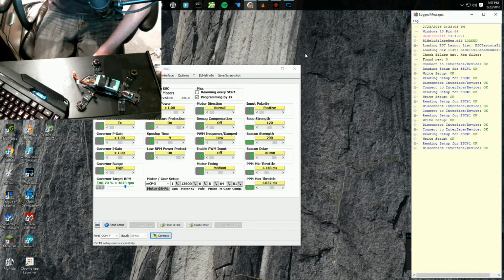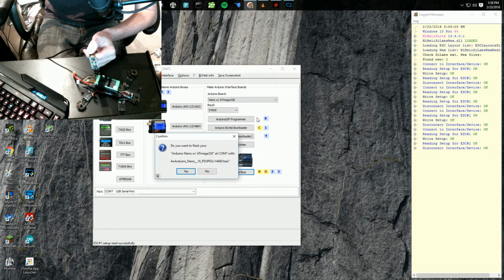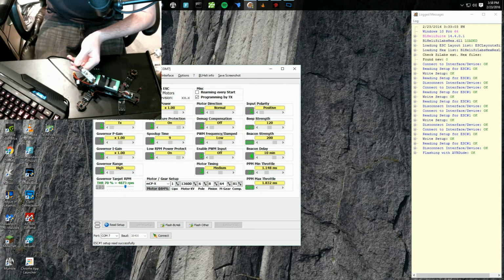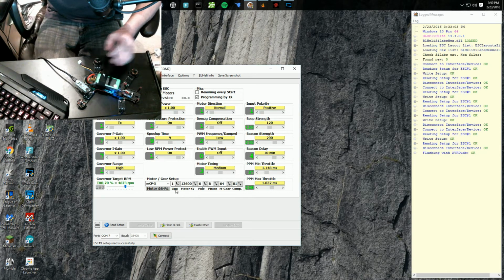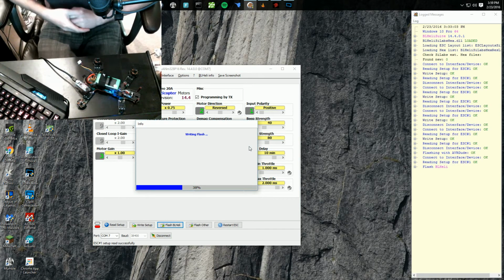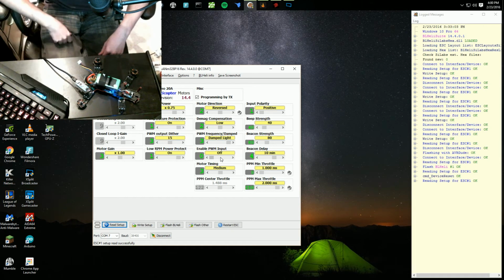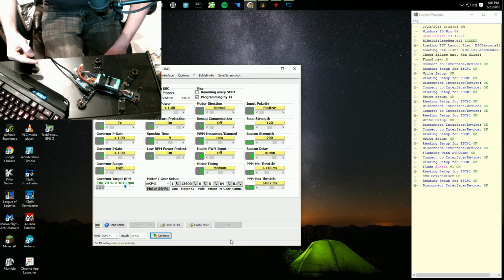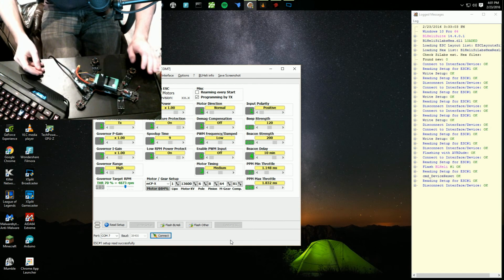How to flash Emax Nano, and other SiLabs Escs, With BlHeli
This video shows how to flash BlHeli onto SiLabs C2 based ESC's.